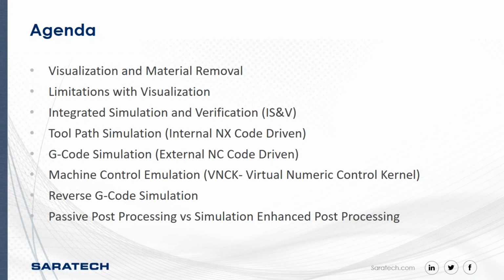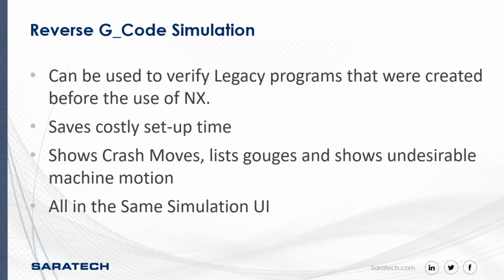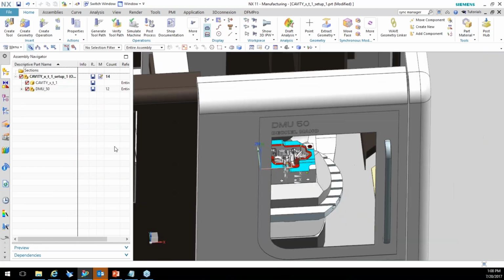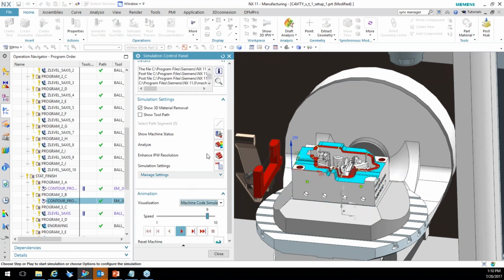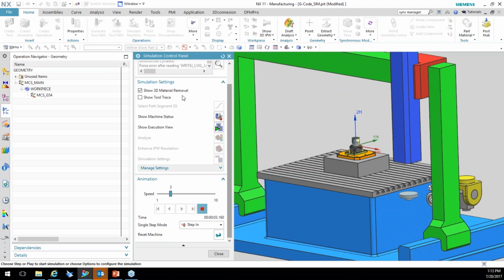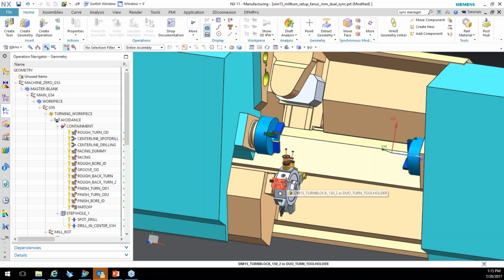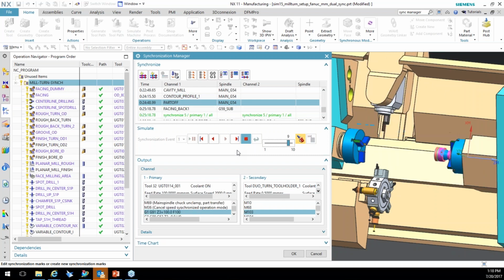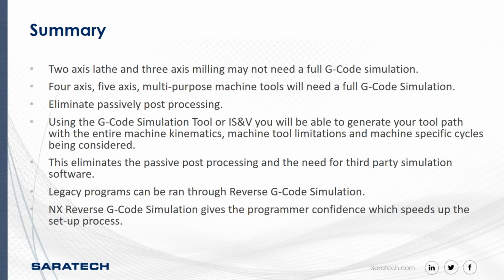CES: The Benefits of Using Simulation vs. Verification